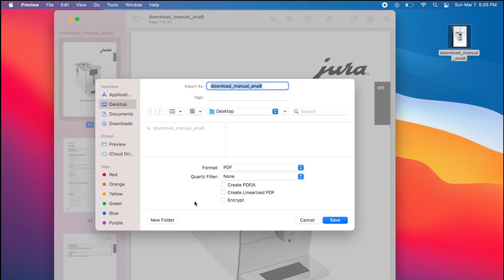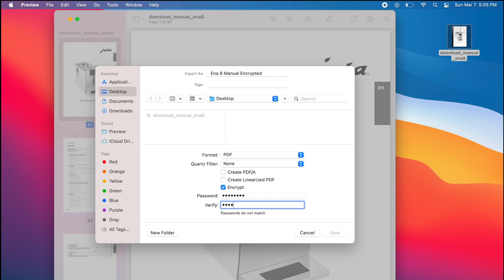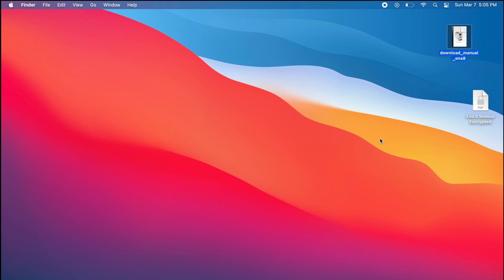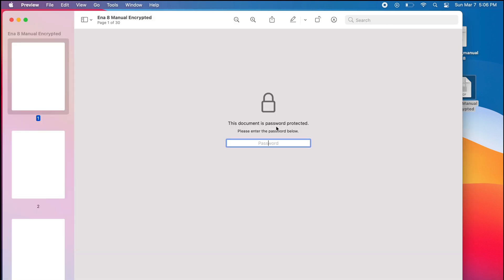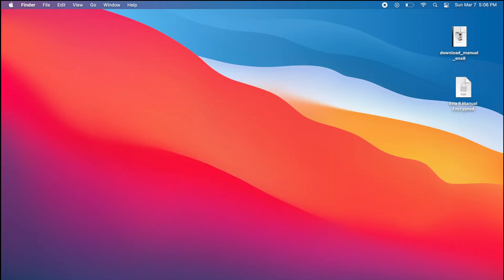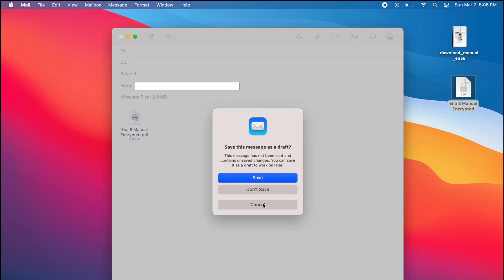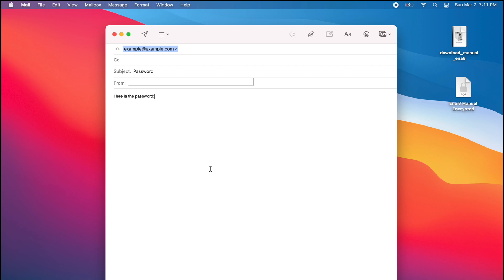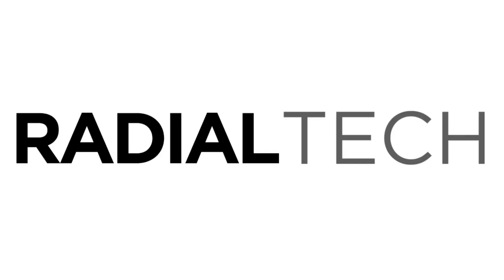How to Password Protect a PDF on Mac (Encrypt & Email Sensitive Documents)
In this video we show you how to password-protect a PDF on a Mac computer, in case you want to send personal or sensitive data by email.  This is a handy tool to have in case you need to send financial or medical documents, or other personal or private information.